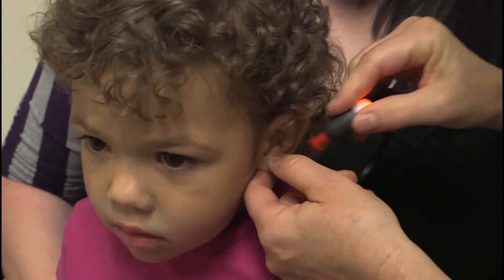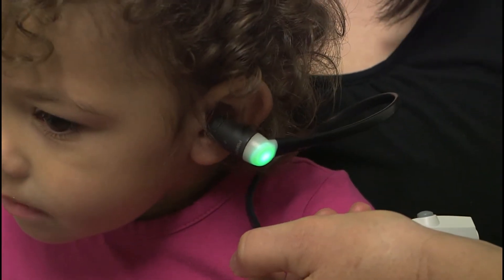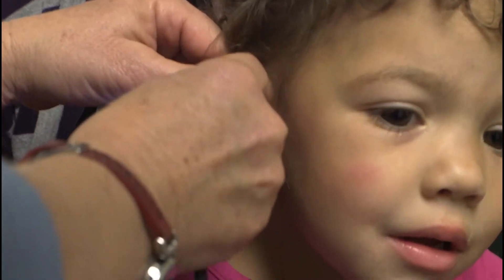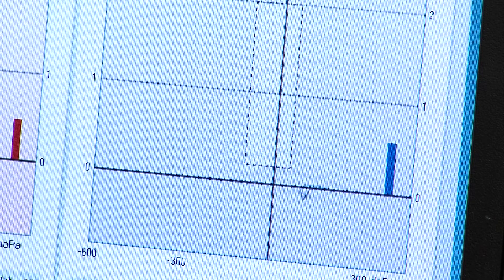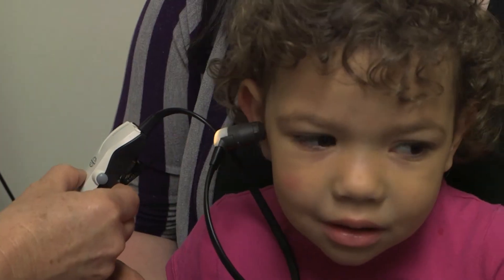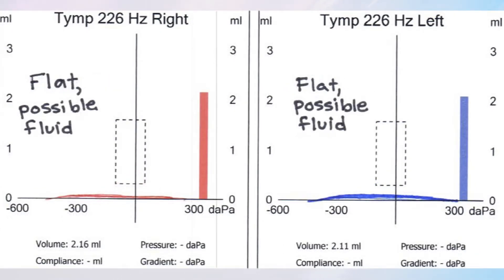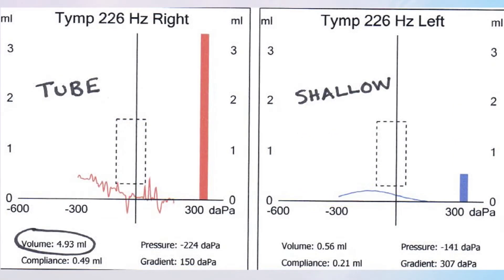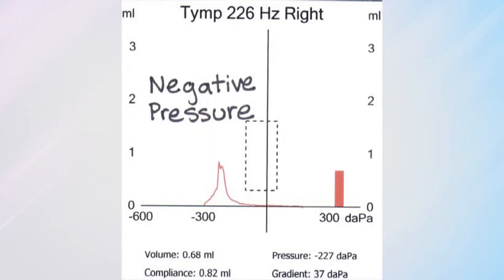Tympanograms - Boys Town National Research Hospital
Tympanograms are commonly used to test the condition of the middle ear and ear drum. Kendell Simms, Au.D., CCC-A, audiologist at Boys Town National Research Hospital, explains how a tympanogram works and how to understand the results. For more information on our Hearing & Balance services,